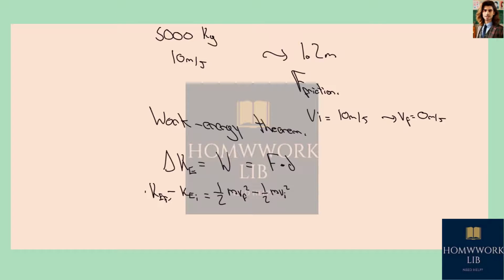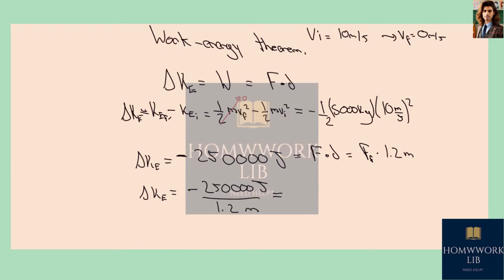[Physics] A 5000 kg car is moving at 10m/s. When the driver steps on the brakes, the car continues